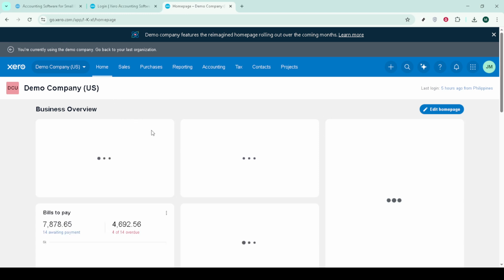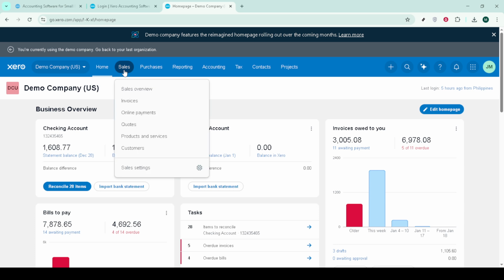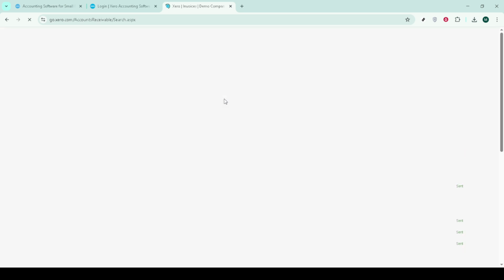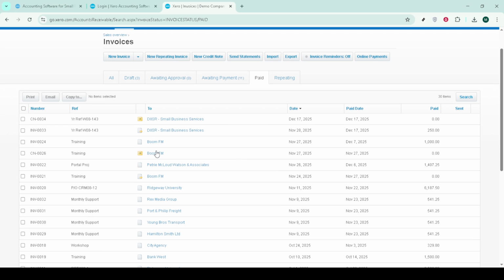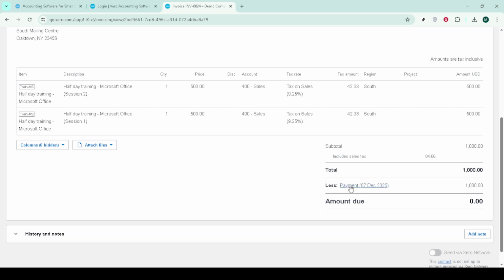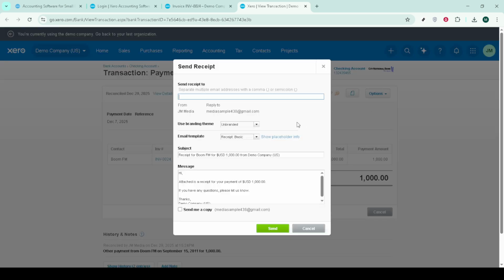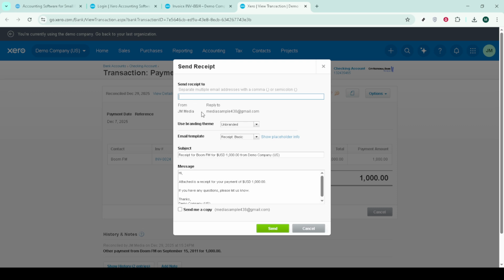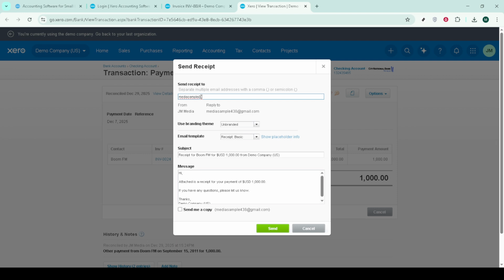How to Create a Receipt in Xero and Send It to Your Customer [Full Guide 2026]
In today's video we cover: how to create a receipt in xero, xero receipt tutorial, send receipt to customer xero, xero sales receipt step by step, xero record customer payment receipt, xero email receipt to client, xero payment confirmation guide 2026, xero accounts receivable tutorial, xero issue receipt after payment, xero customize receipt template, xero accounting software training, xero bookkeeping tutorial, xero small business accounting, xero invoice and receipt workflow, xero branding theme receipt setup, xero full guide 2026, xero support tutorial, xero how to guide, xero accounting tips, xero business finance management, xero manage customer payments, xero print receipt from xero